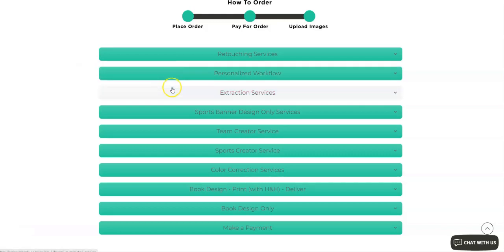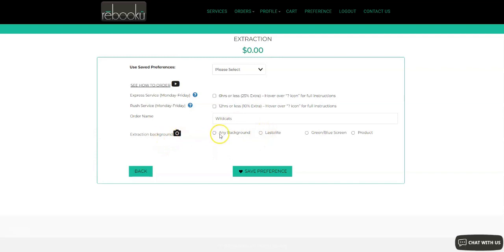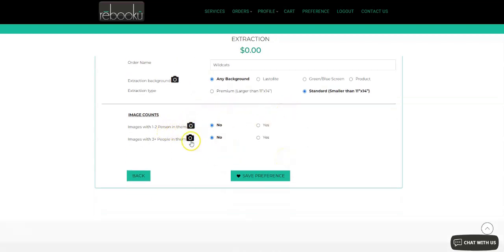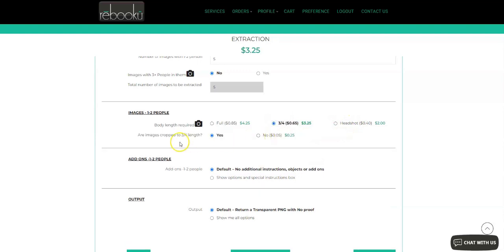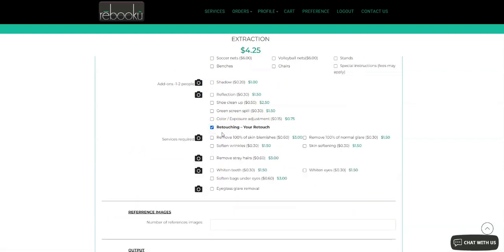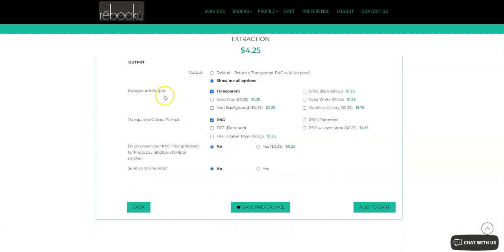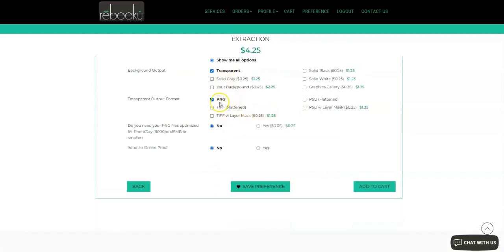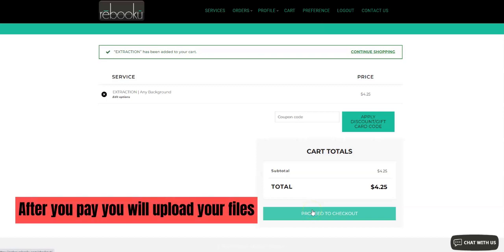Rebookü Extraction services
This video will explain how you place an extraction order inside the Rebookü order entry and upload your images after you check out.